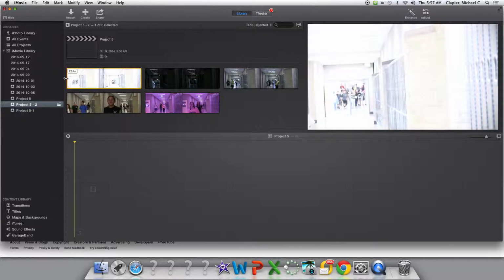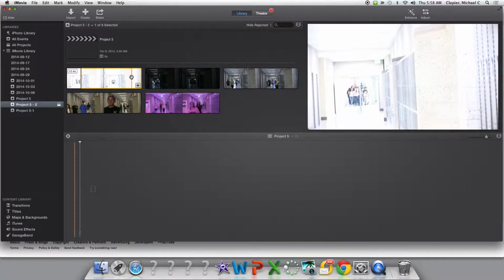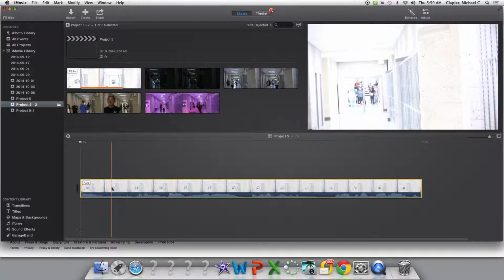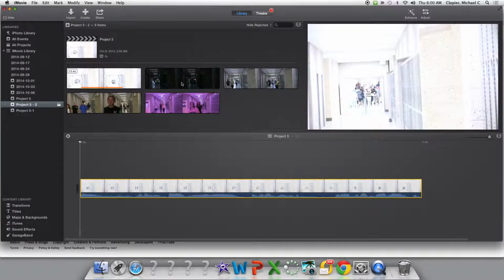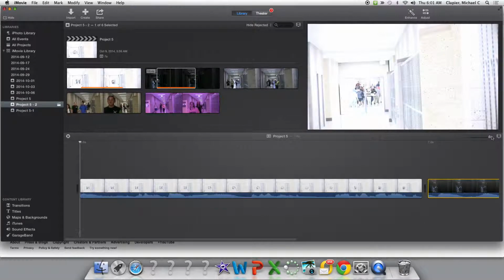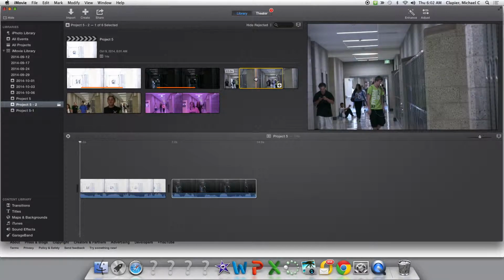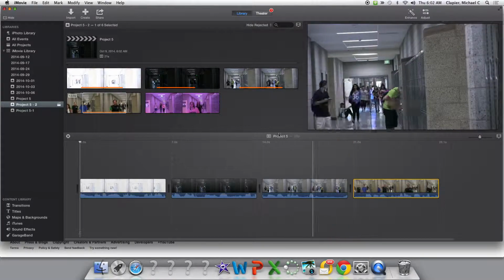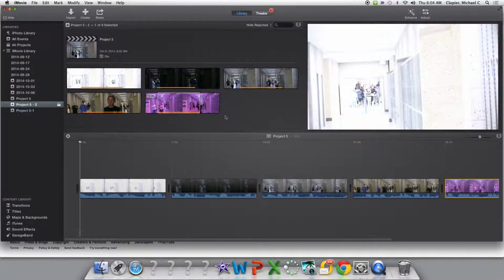Step 2 Add 7 Seconds of Each Clip to Movie